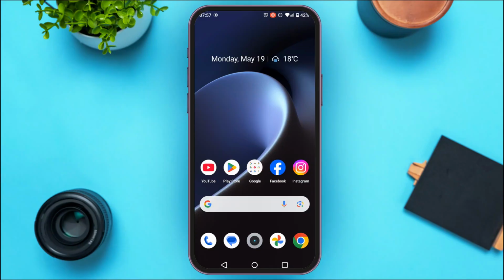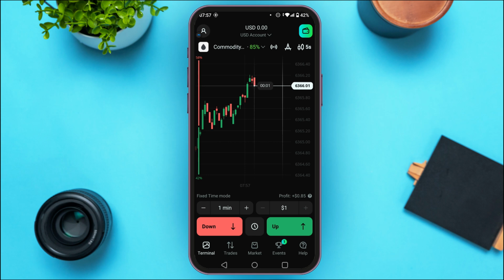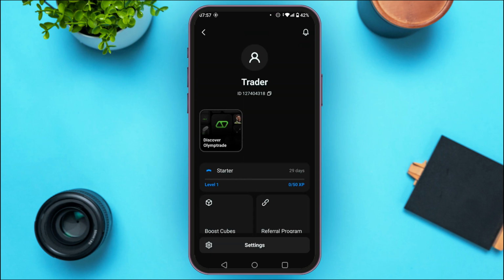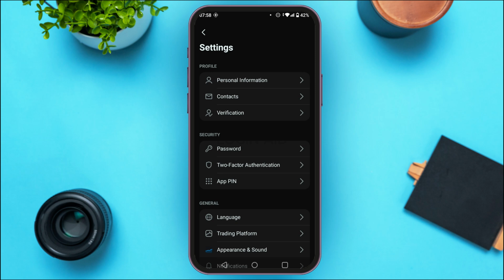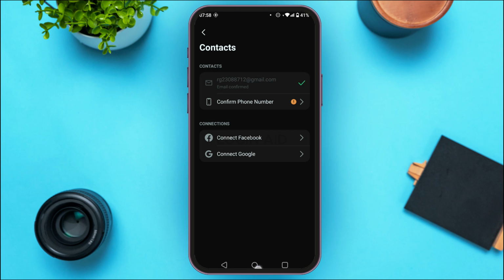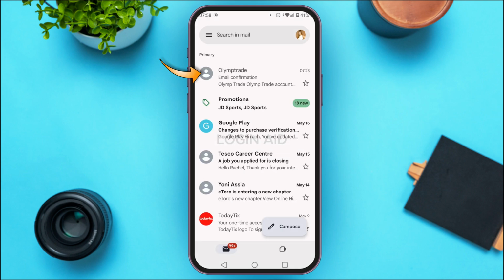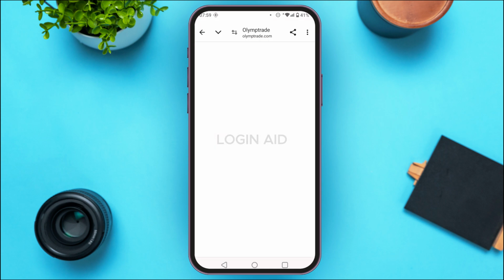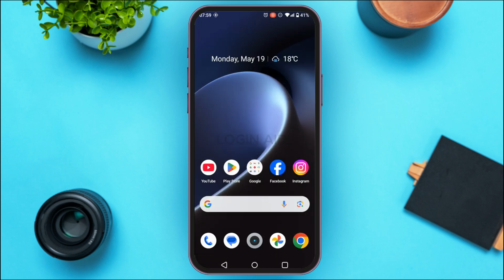How To Verify Email In Olymptrade Account 2025 |Email/Gmail Verification In Olymptrade Tutorial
Hey, do you wanna verify your email/gmail in Olymptrade? Here In this video we will guide you through easy steps for you to be able to verify your email in Olymptrade Account. So make sure to watch this video till the end.